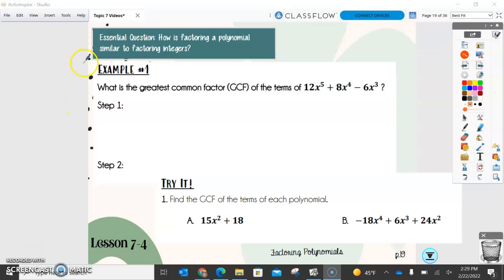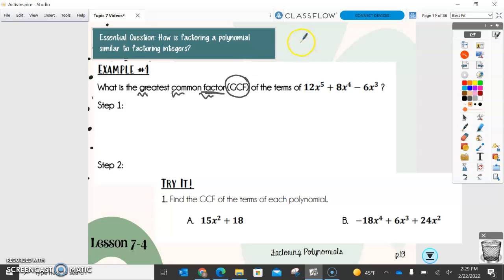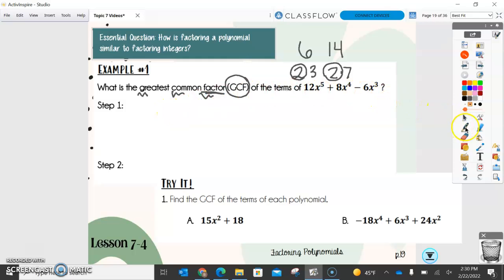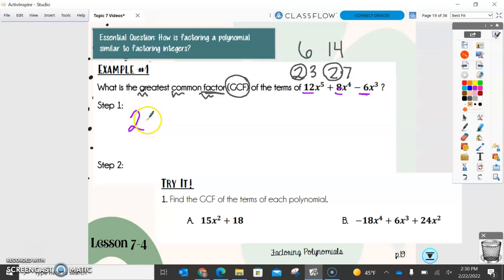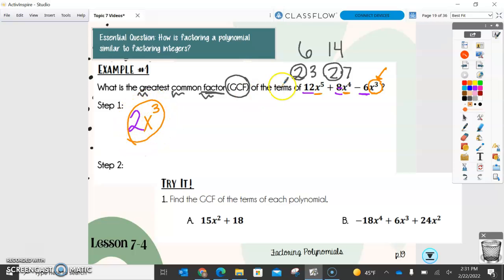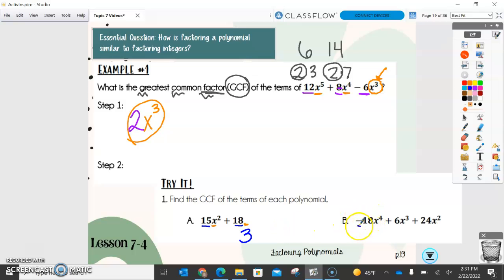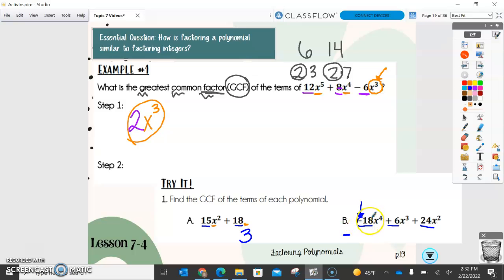Alg 1 Lesson 7-4